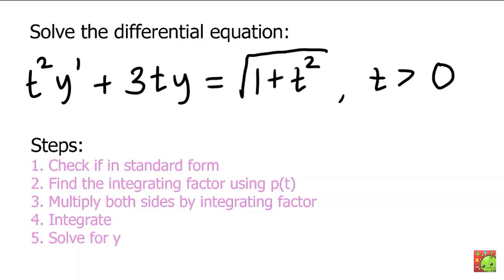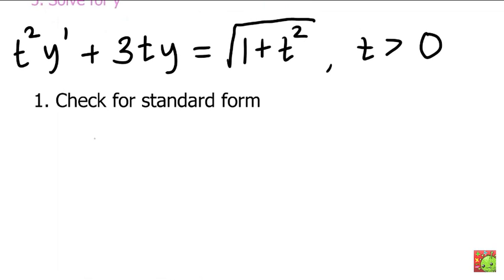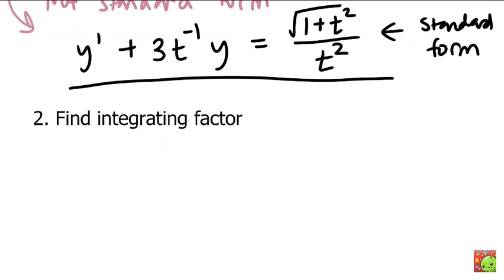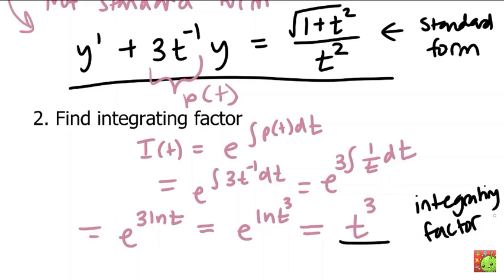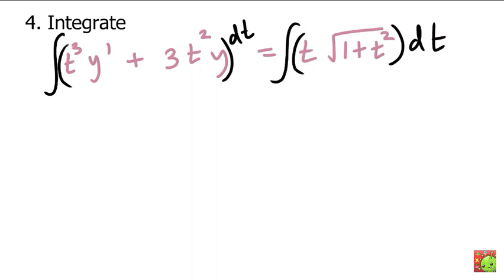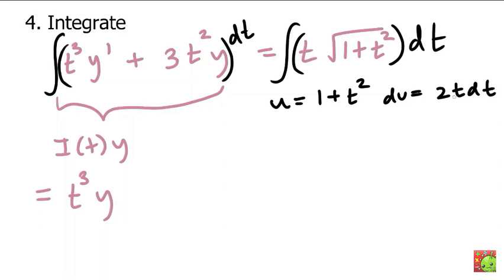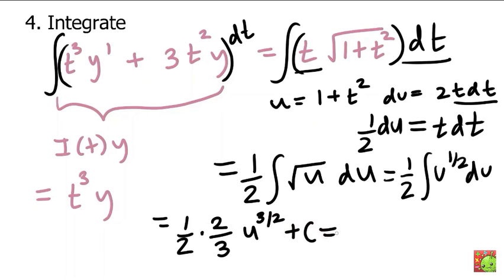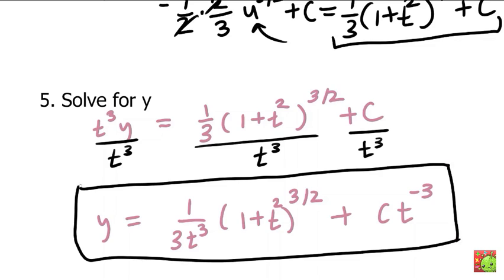Integrating Factors: Example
another integrating factors problem!